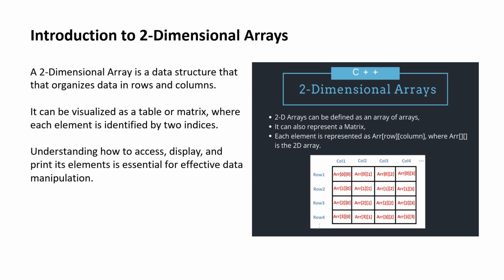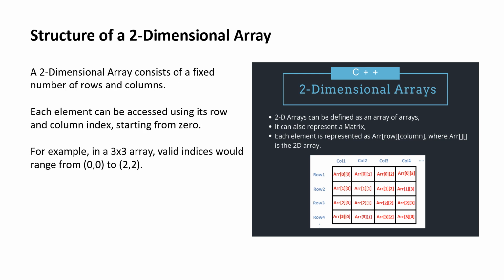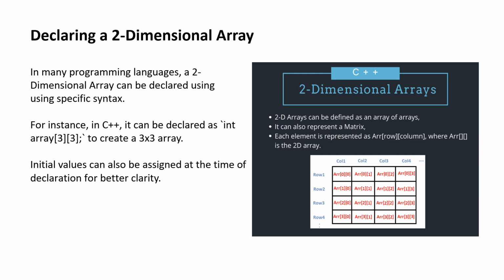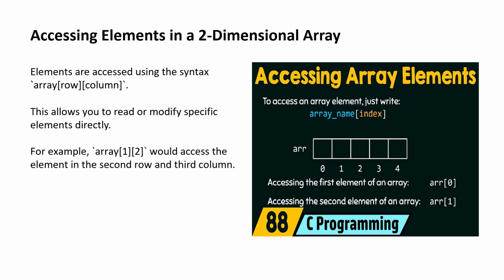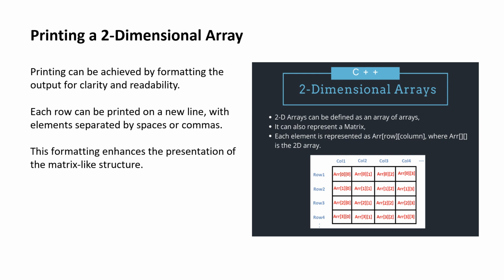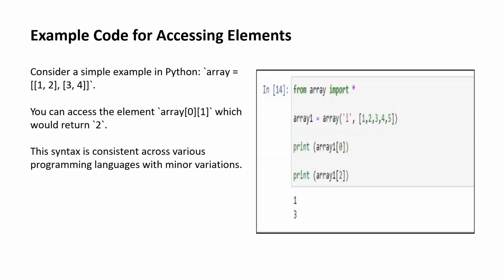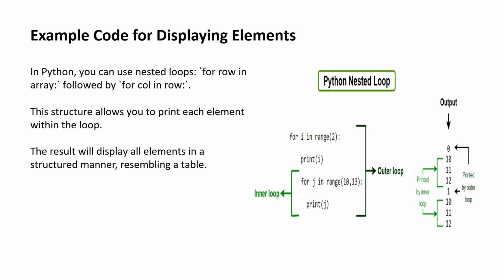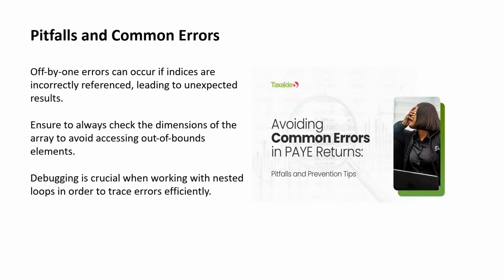November 20, 2024